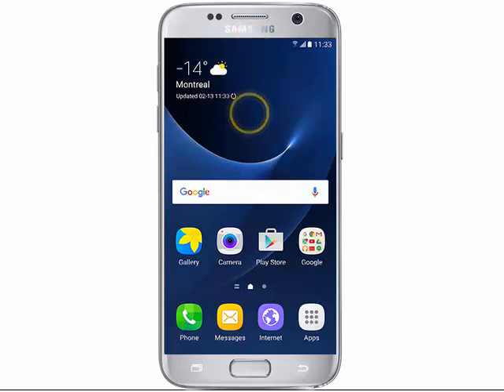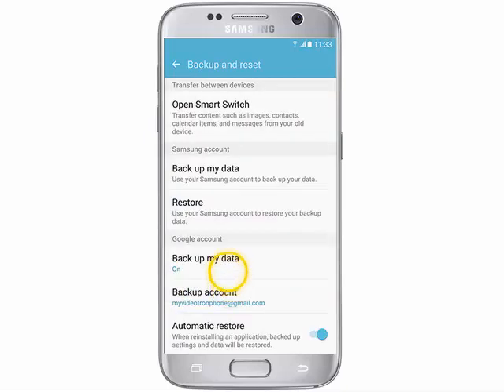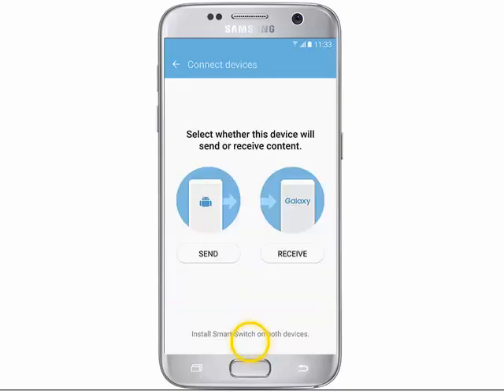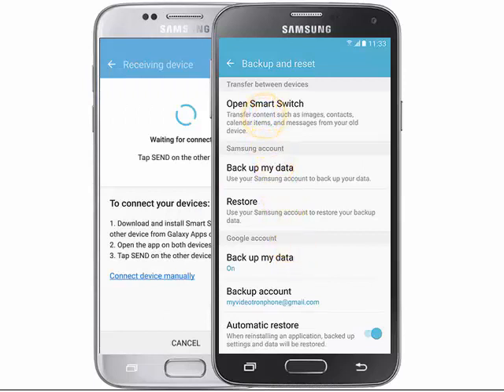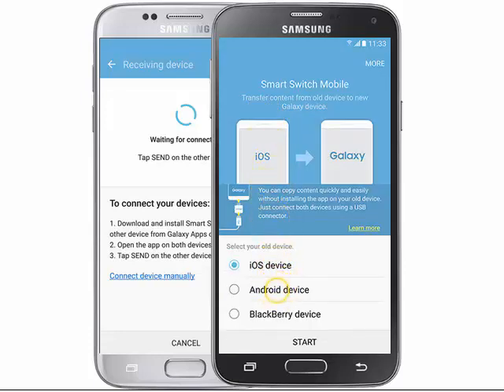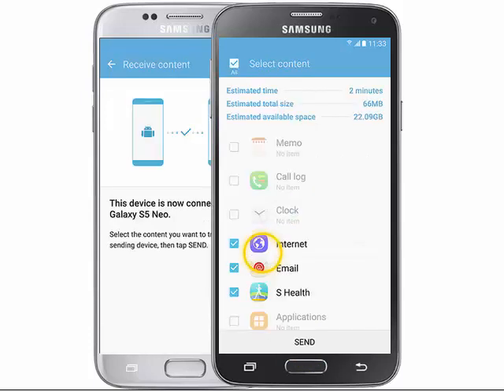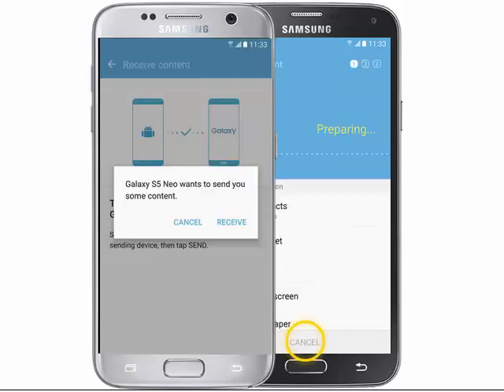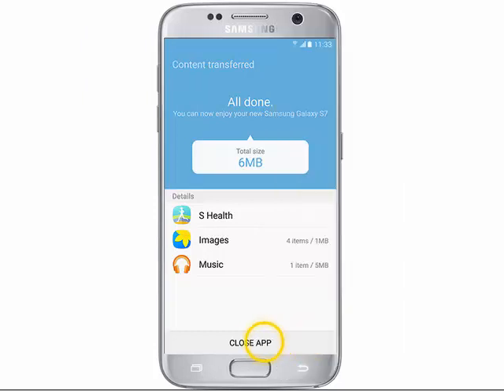How to transfer data from an old phone to your Samsung Galaxy S7 or S7 Edge using Smart Switch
This short, but informative video explains how to transfer data from an old phone to your Samsung Galaxy S7 or S7 Edge, using Smart Switch